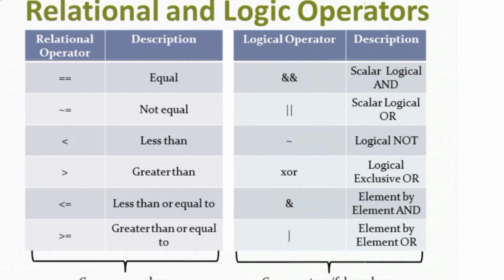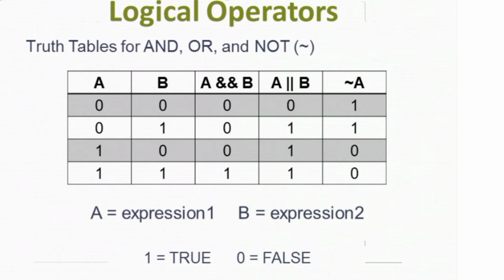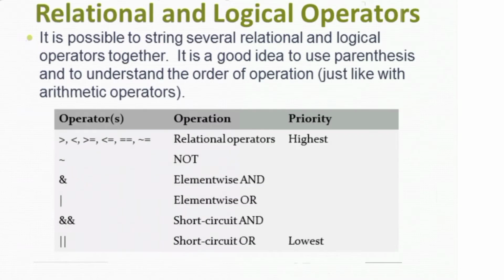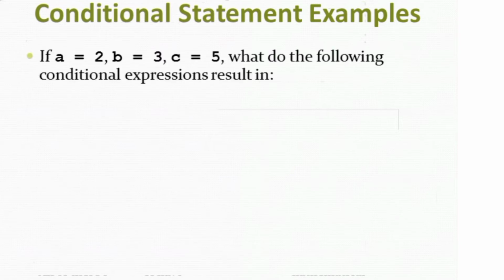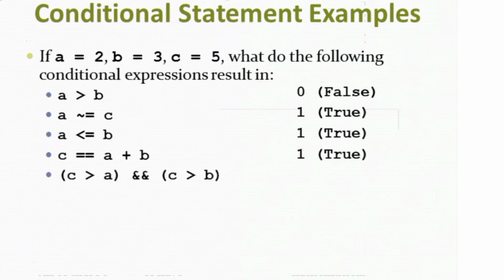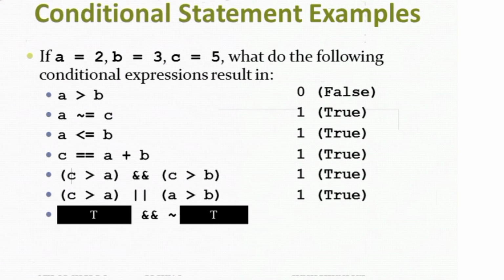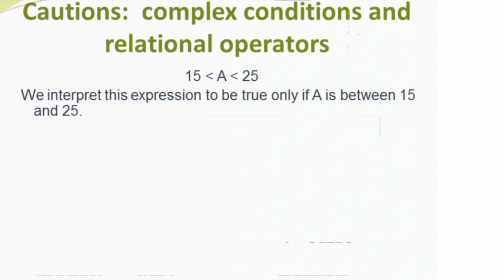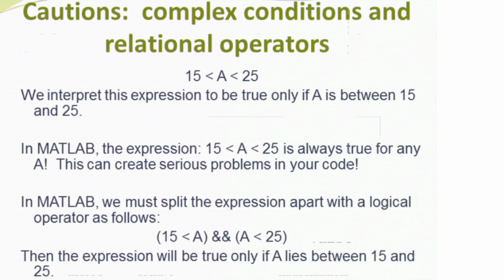Conditional statements in Matlab | logical operators | Matlab Tutorial | Elect Engineering Education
In MATLAB and other Programming languages Conditionals are commands for handling decisions, that is to control the flow of a program. Specifically, conditionals perform different computations or actions based on instructions /statements depending on whether a programmer-defined boolean condition evaluates to true or false. The video covers
conditional statements examples
conditional statements in MATLAB
conditional statements geometry
conditional statements in c
conditional statements math
conditional statements in python
conditional statement programming

Conditional_statements, Relational_Operators and logical_operators in MATLAB Tutorial is presented.
The video link is
The chapters include
00:00 Conditional Statements
01:01 Relational Operators
02:40 Logical Operators
05:14 Example
08:13 Cautions